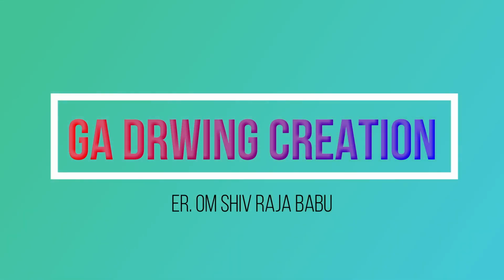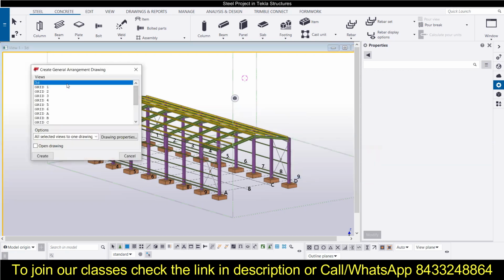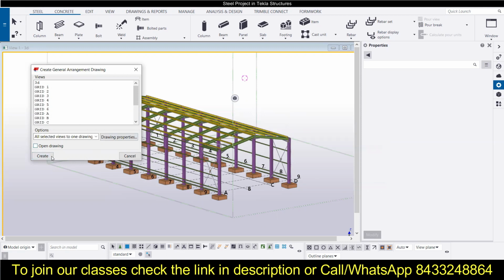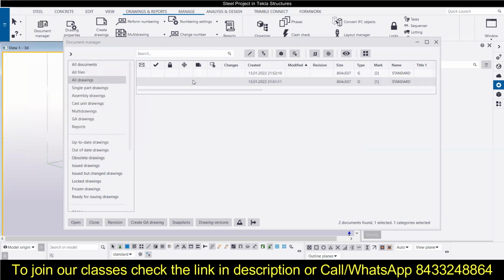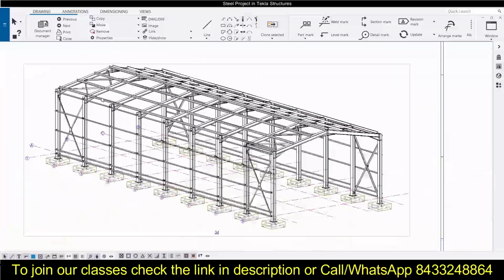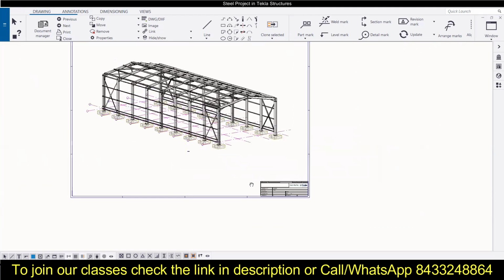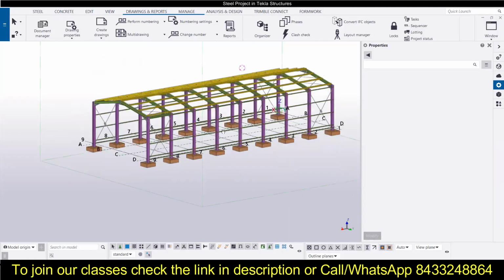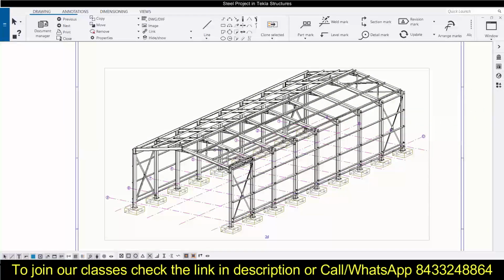General Arrangement Drawing || How to Generate GA Drawing in Tekla Structures | GA Drawing for Steel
INDIA'S MOST HONEST WEBINAR

In this video we have learned:
1. How to create general arrangement drawing in Tekla Structures
2. How to make general arrangement drawing for a steel project
3. How to generate GA Drawing in Tekla Structures